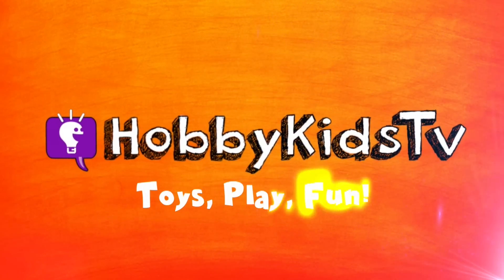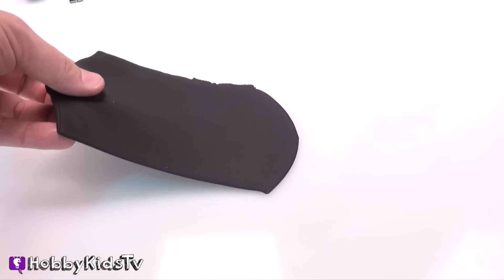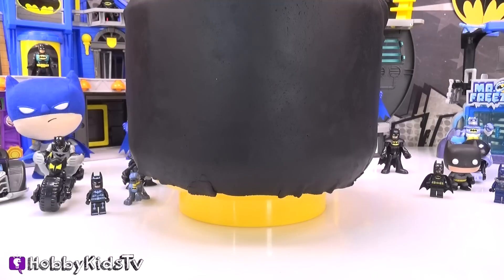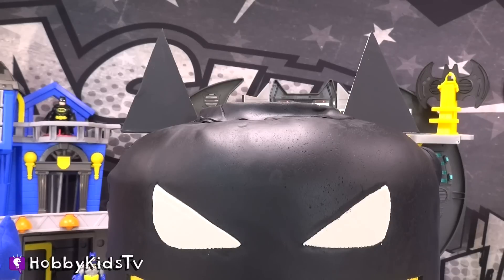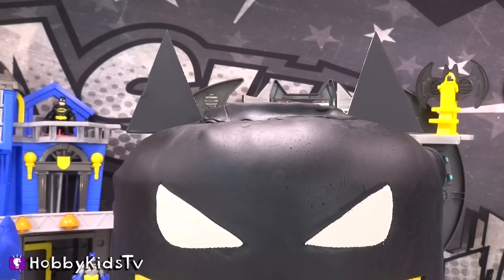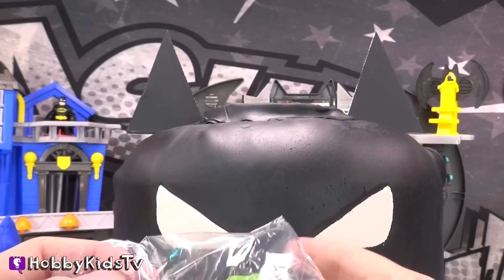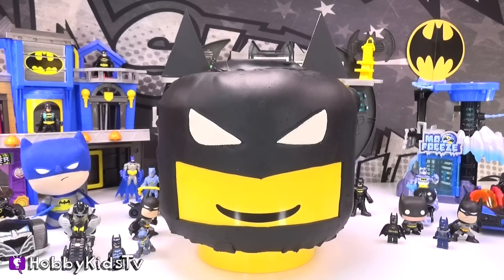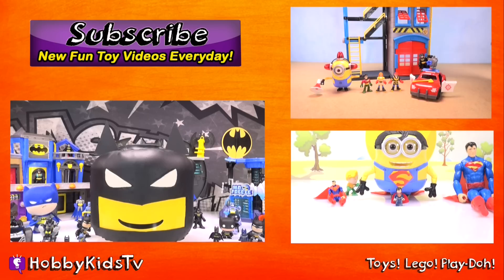GIANT Lego Head BATMAN Makeover! Surprise Toy Blind Boxes By HobbyKidsTV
New videos everyday! This video idea created by HobbyKidsTV.

Tense Excitement, From Zero To Hero 4